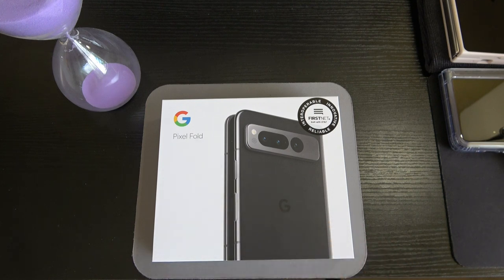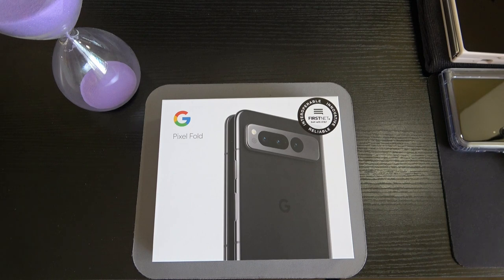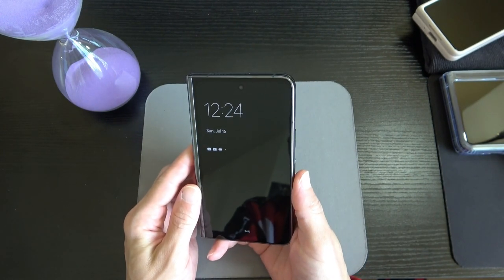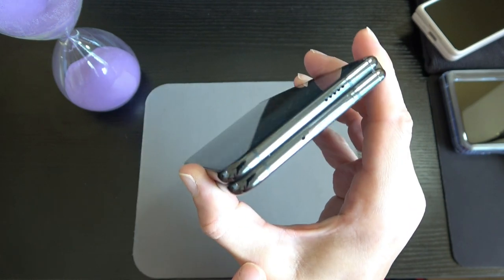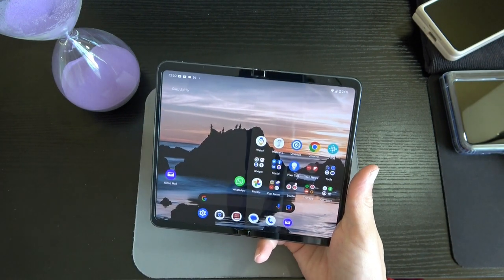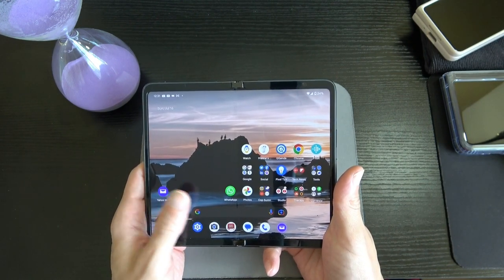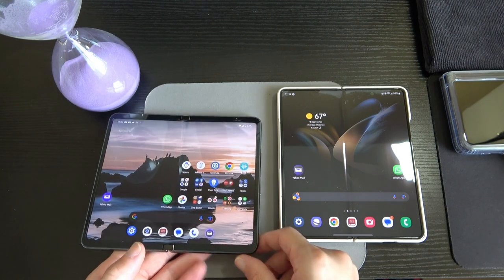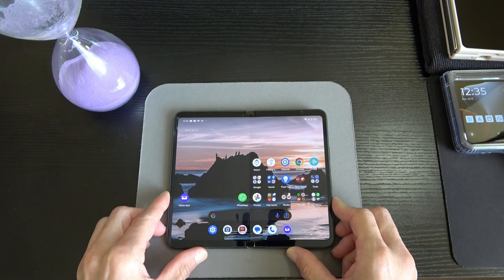Pixel Fold Unboxed: The Pristine Treatment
The New Google Pixel Fold gets the Pristine unboxing. Y'all Know the drill. I cover as much as possible to help you decide whether or not you'd like to invest in a Pixel

Cop it here from AT&T and save 50% when put it on Installments. After 24 months, you've paid only 900 bucks for the device rather than full cost. No trade in required. Thats a super sweet deal. Click on this link and it will rout you to AT&T's

Time Stamps
0:00- Introduction
3:20- Specifications
12:06- Quick Box Overview
12:22- UNBOXING
16:30- Hardware Tour
30:46- Quick Setup, Performance & features
38:50- The Settings
51:52- The Camera's
1:00:33- Split Screen Multitasking
1:01:51- Closing thoughts and the Benediction